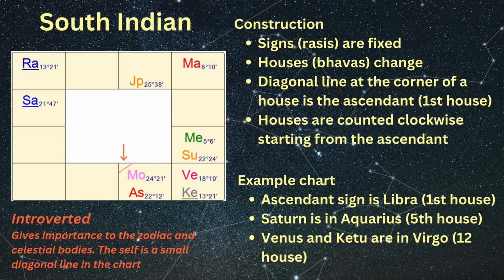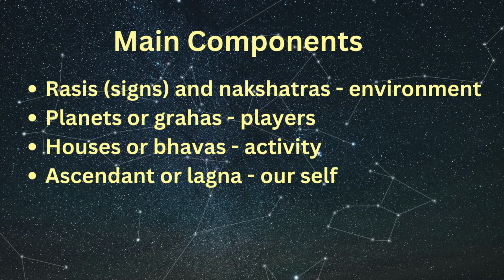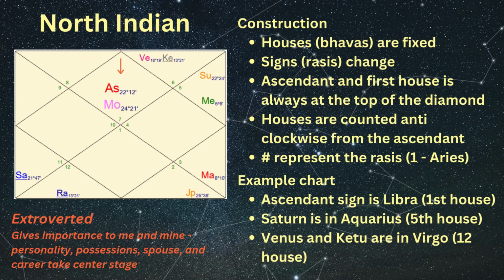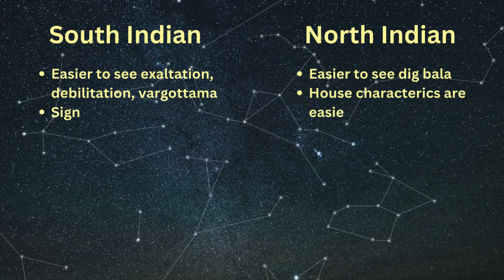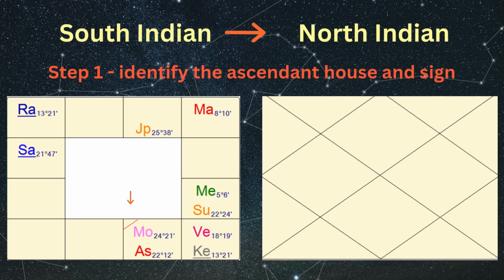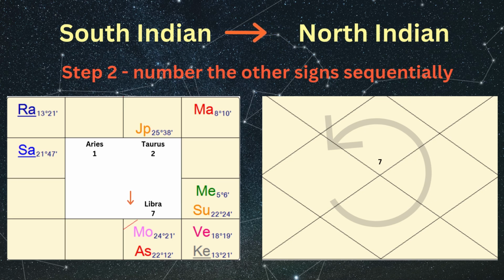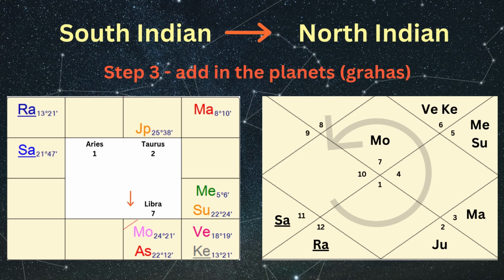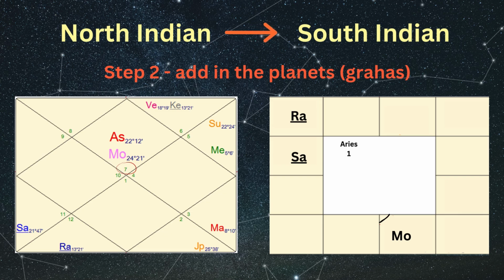South Indian vs North Indian Charts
Review of the south indian and north indian charts in vedic astrology. Also shows how to convert from one to the other.